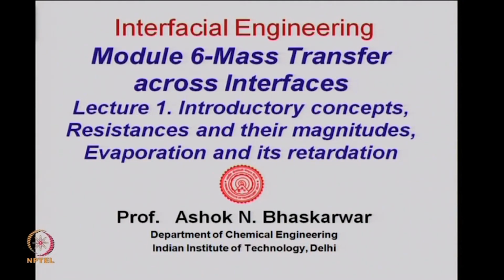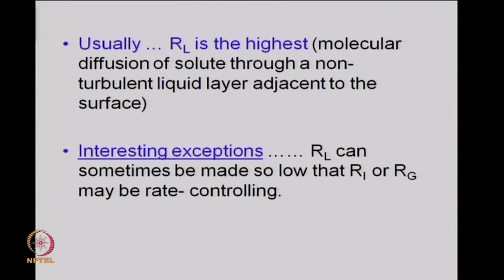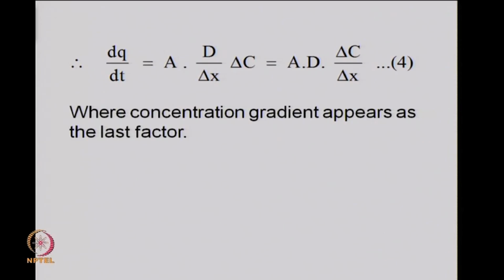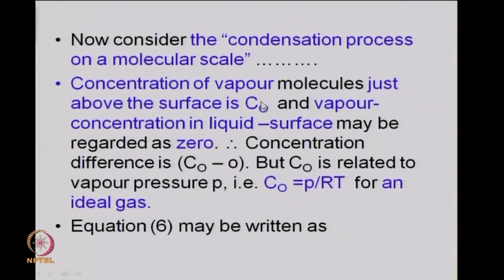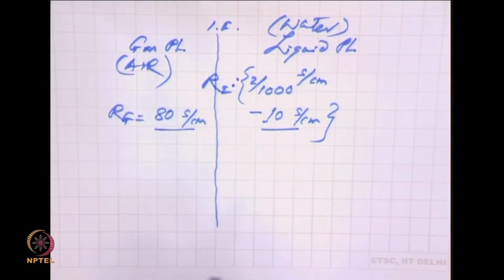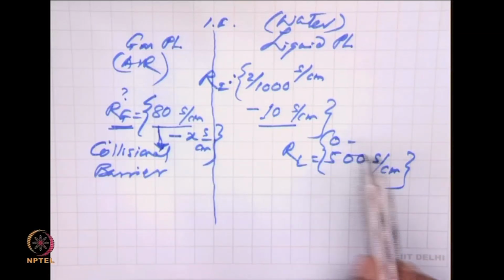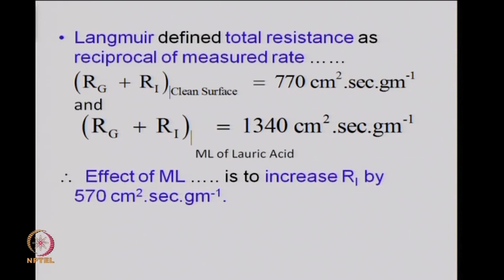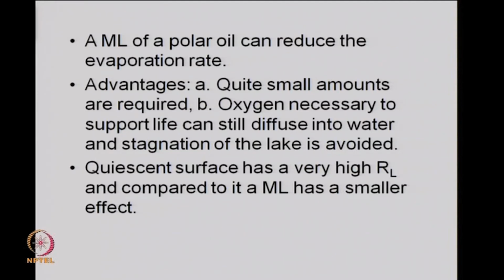Introductory Concepts Resistances their Magnitudes Evaporation Retardation